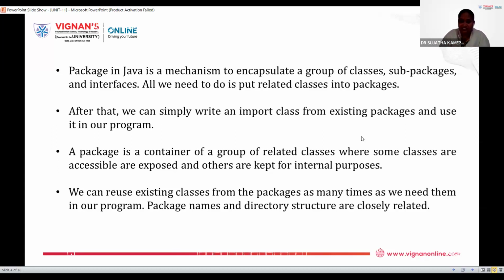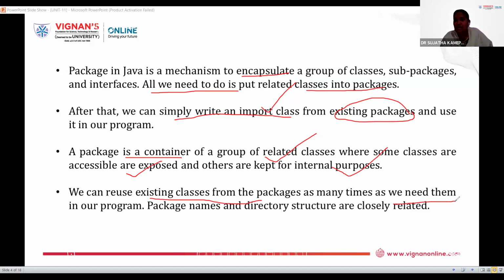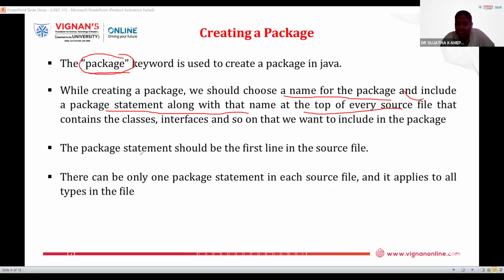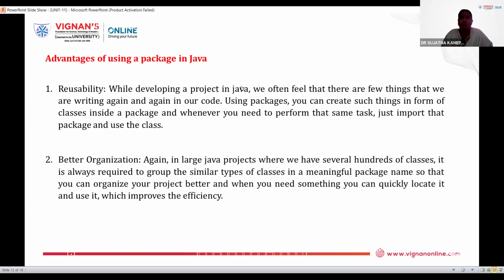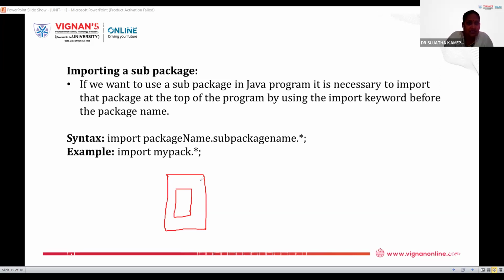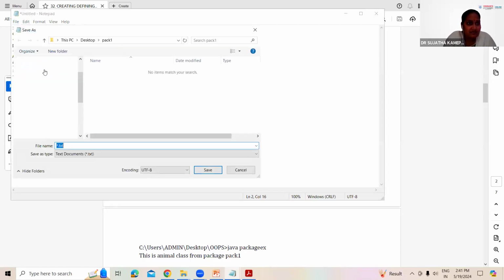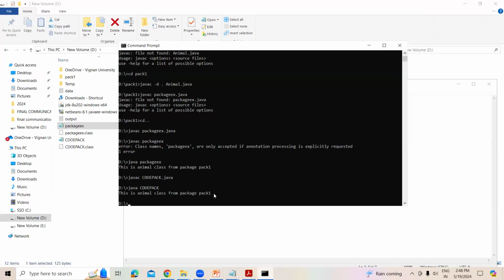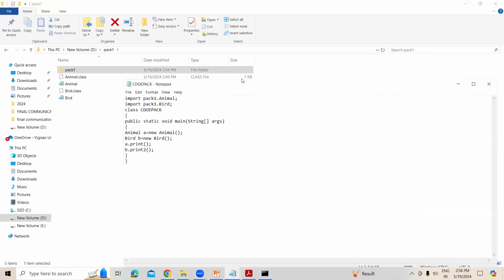OBJECT ORIENTED PROGRAMMING THROUGH JAVA MODULE-11